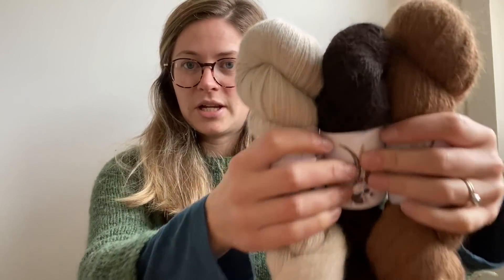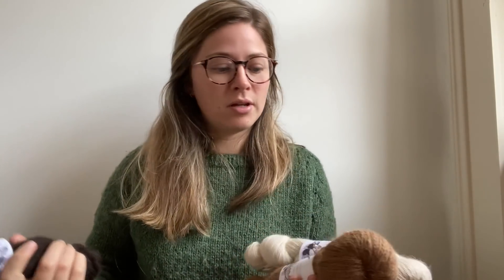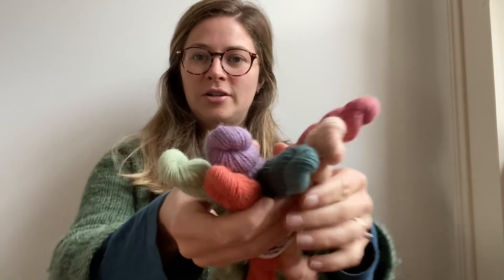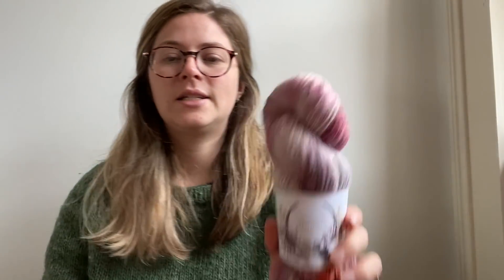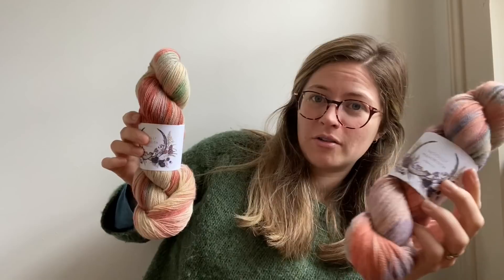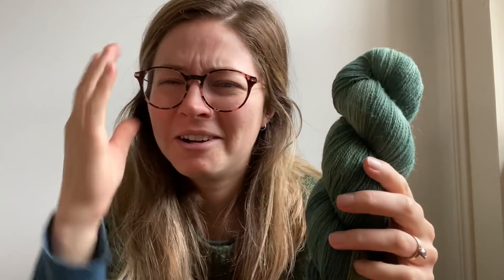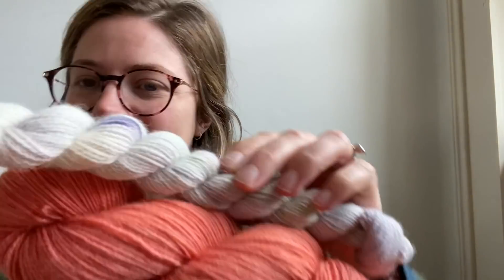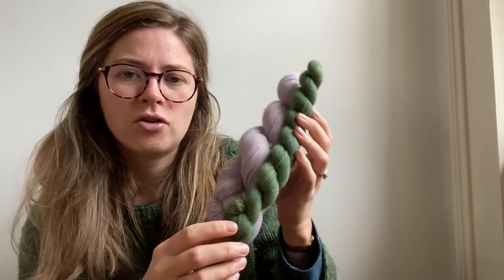Shop Update Preview | Nov 2020 - Northern Irish Jacobs, Alpaca & some Christmas colourways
Shop Update: Wed 18th Nov, 8:00pm GMT

Benjamin Amo's new album Joy is launching on 14th November on Spotify (so you can listen for free!), and 12” snow white vinyl available from my shop along with yarn on 18th November, 8:00pm GMT. Don't forget it's a preorder and will shop at the start of Dec or as soon as I receive the vinyls. Everything else is ready to ship.

Rav: WoollyMammothEmma